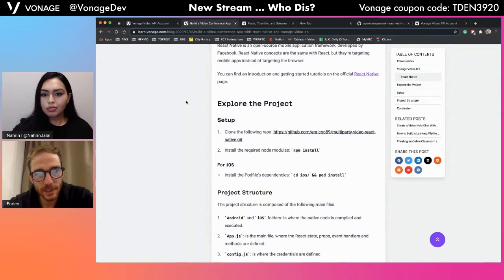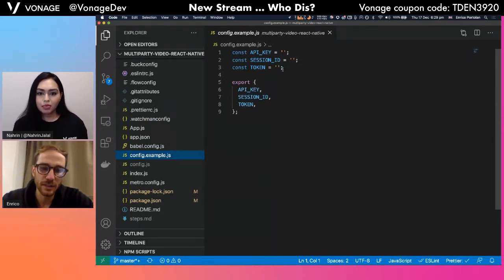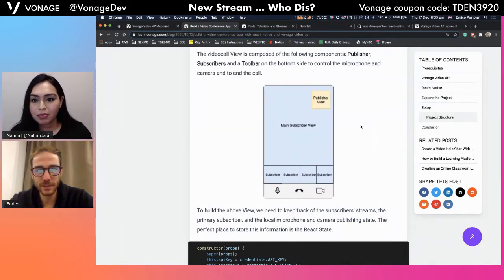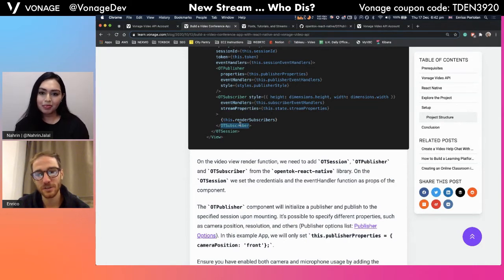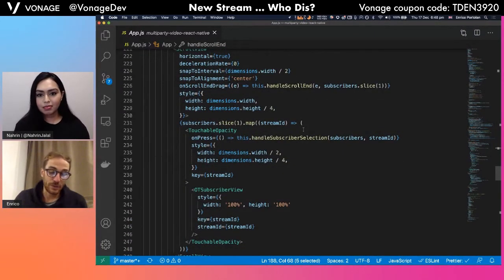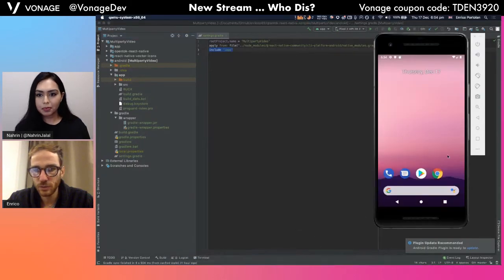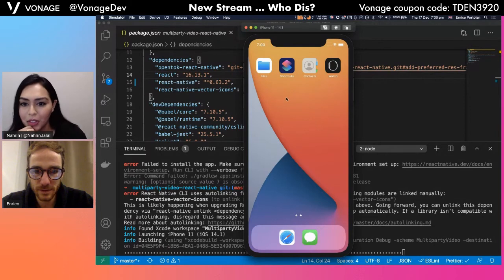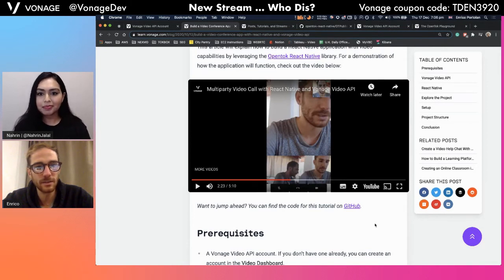Build a Video Conference App With React-Native and Vonage Video API | New Stream, Who Dis?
The Vonage Video API platform allows us to embed real-time, high-quality interactive video, messaging, screen-sharing, and more into web and mobile apps. In this episode, Nahrin Jalal and Enrico Portolan explore building a video conference app with React-Native and Vonage’s Video API!